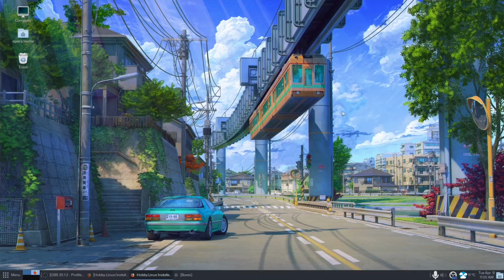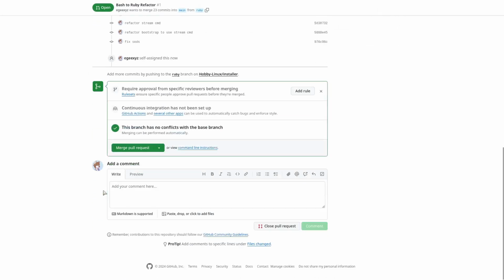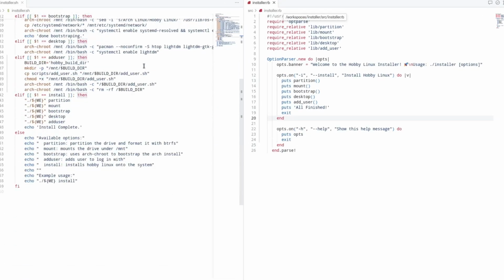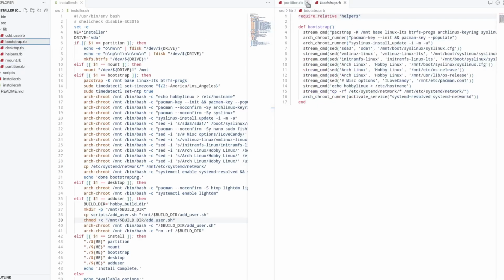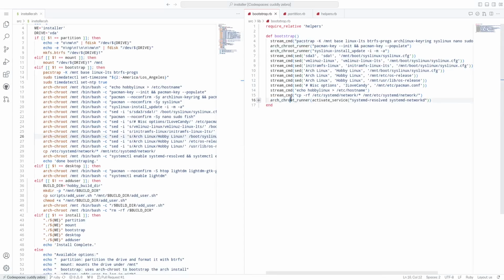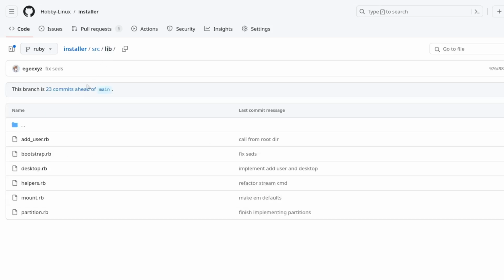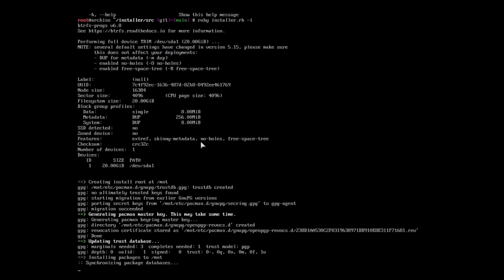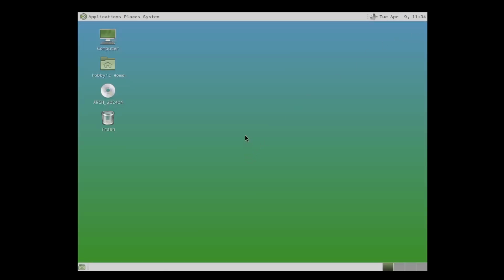Code Reviewing the Hobby Linux Install Script!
I rewrote the Hobby Linux installer script from Bash to Ruby. Join me as I create a Pull Request, Review it, and Merge it!

0:00 Heya Hobbyists!
1:10 The Hobby Linux installer!
1:42 Pull Request for Ruby branch
13:41 Testing main branch with a new VM
17:00 Booting into fresh Hobby Linux install
18:39 Thanks for Watching! - Join For More!

Stargaze the repo in Github!

The desktop wallpaper is from the excellent Mitch Murder album called Then Again. Check it out on Bandcamp!

Become a Hobbyist! 💡

Listen to Egee Streaming!

Follow Egee's Socials!

As of 2024, my production workflow consists of:
Laptop 📷 Asus ROG Strix G15
Microphones 🎙 Behringer XM8500
Audio Interface 🎹 Behringer UMC202HD